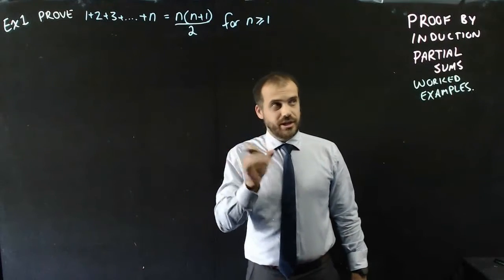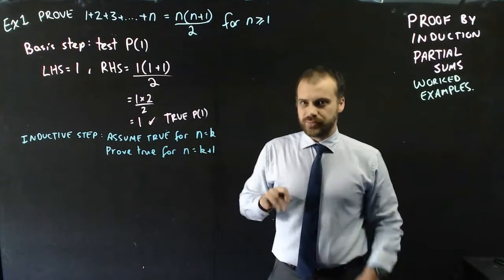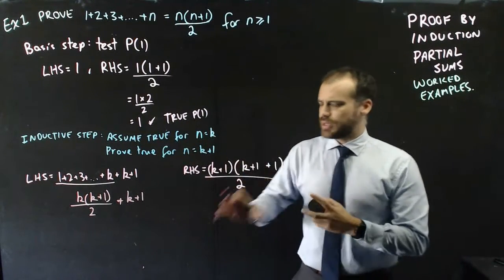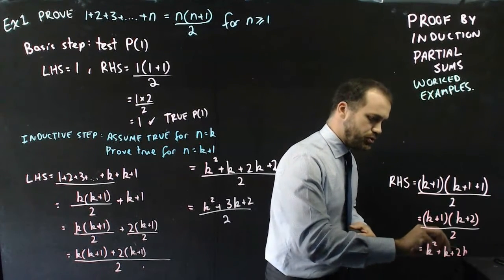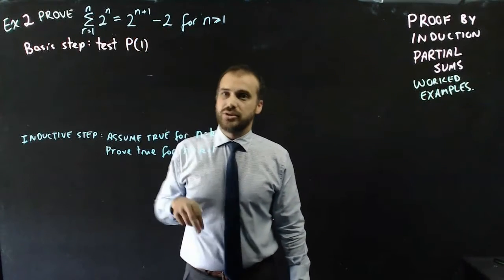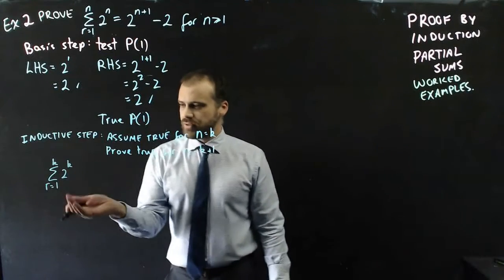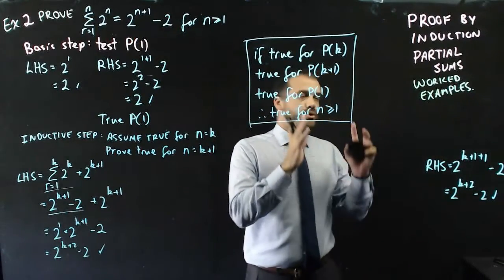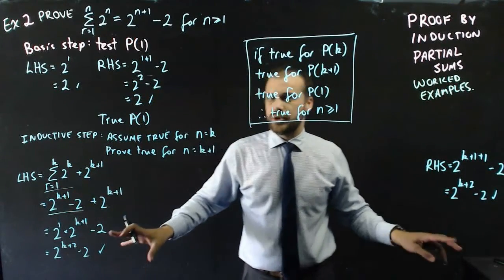Proof by induction partial sums worked examples